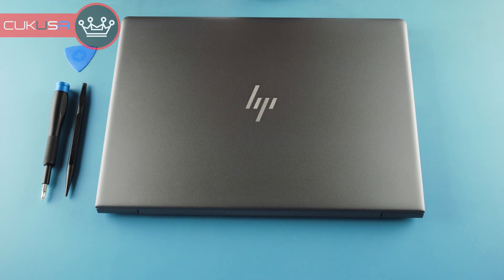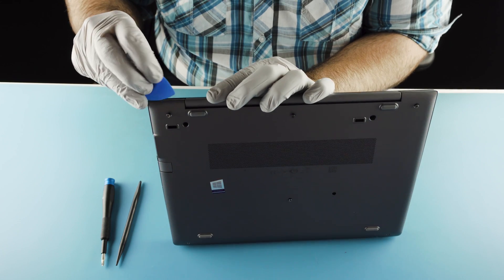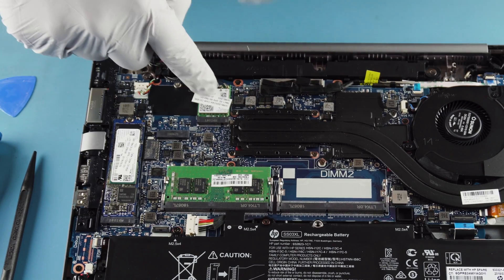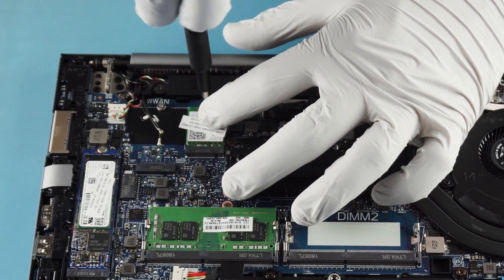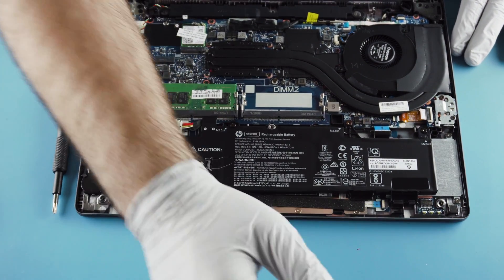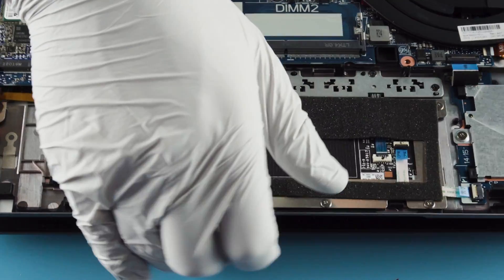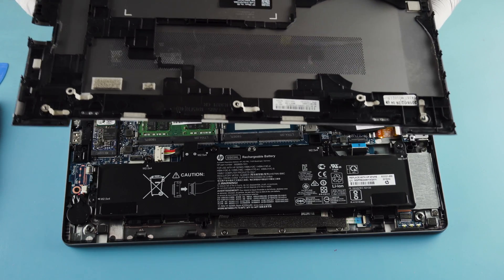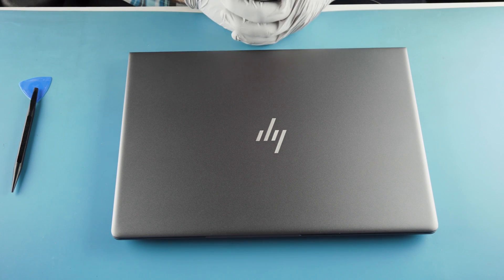HP ZBook 14U G5 | How to Service, Upgrade & Fix Laptop (Teardown)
How to teardown your HP ZBook 14U G5 (AMD Radeon Pro WX 3100 - 4GB) and perform basic upgrades, fixes and repairs.